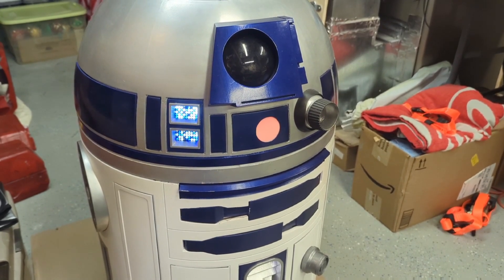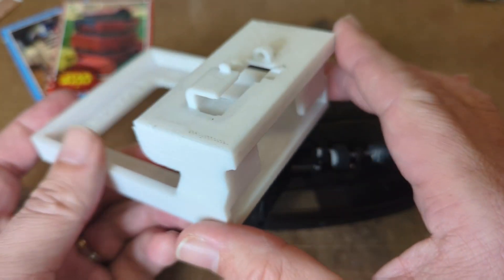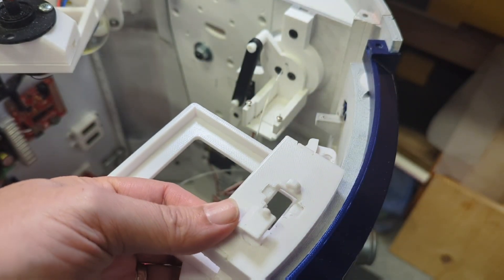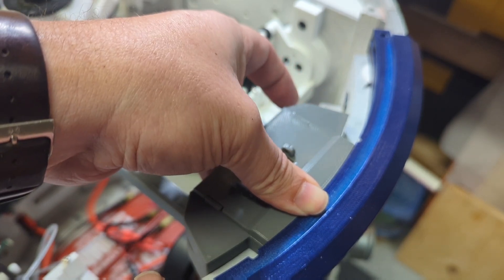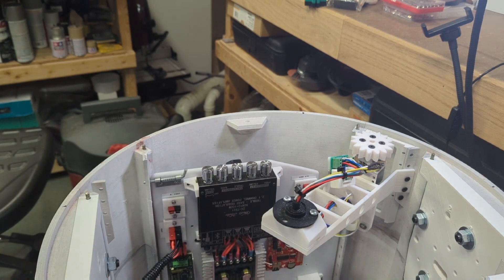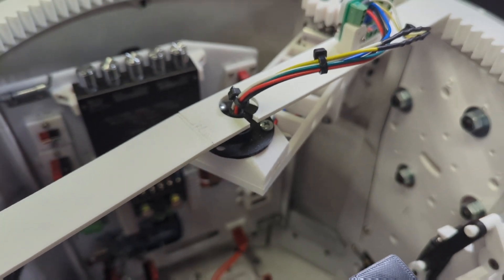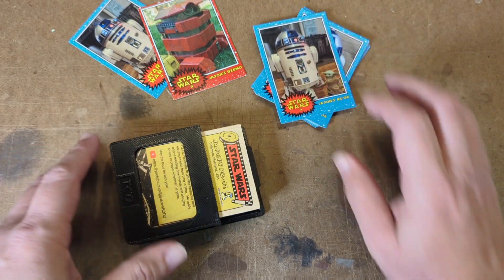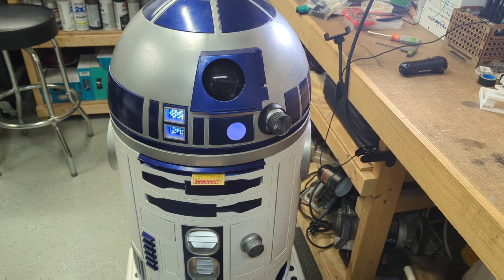R2 Gets His Card Dispenser!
It's been a long time coming but I finally got a trading card dispenser installed in R2. I am using Dave Steinke's modification to JamesR5D4's fantastic TCD v2 to mount the dispenser behind the Large Data Port.

The full instructions and BOM (Bill of Materials) is available through James' Printables page below. Installation is very straightforward, but how you integrate it with your control system is entirely up to you.

I kept mine simple using an isolated remote control relay (I detailed how they work in a video last year The simplicity comes at a cost, though - I now have another controller to deal with. There are plenty of ways to more tightly integrate this with your system, whether you use Kyber, Shadow, or Padawan 360, but the details obviously will be very specific to that system.

I got the motors, springs, and wheels off of eBay. Details and links provided below. If these are no longer available at the posted links, the details should help you locate alternatives:

Motors: Mini 3V-6V 120RPM DC Coreless Planetary Gear Reducer Micro 10mm Motor (you want the motors that are 10x20mm in size and have the little flanges on each side)

Wheels: 1.15x0.5x0.2cm Car Retractor Belt Pulley

Springs: 0.3x5x30mm spring (0.3mm wire, 5mm diameter, 30mm length)